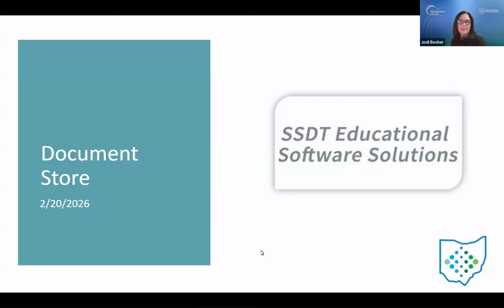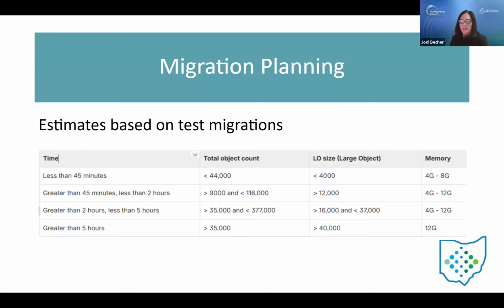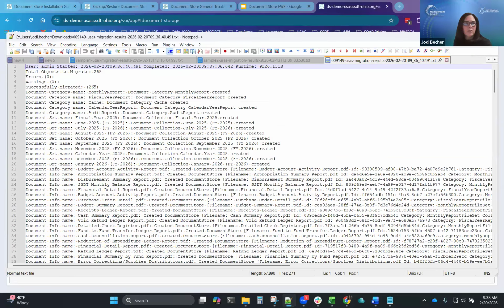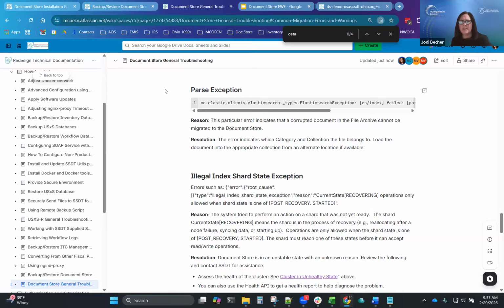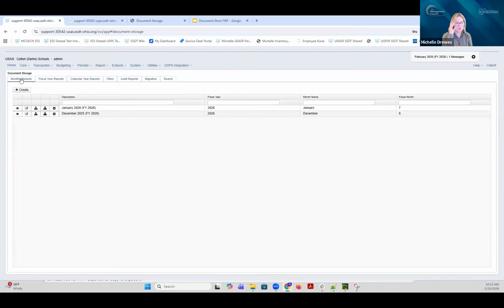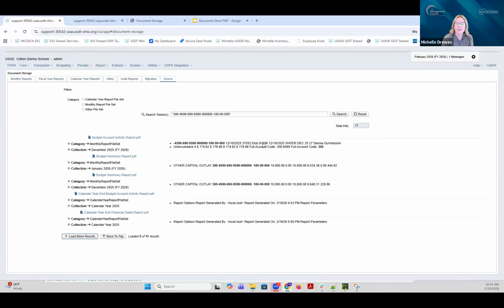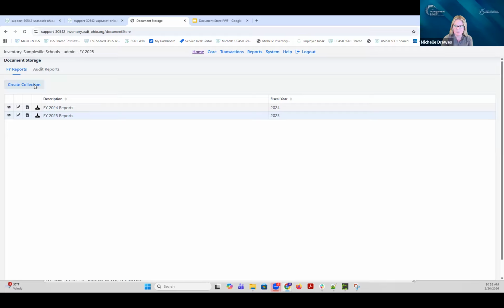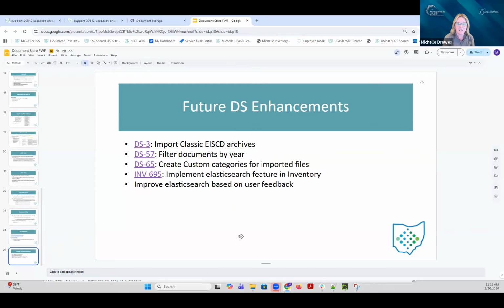Document Store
MCOECN/SSDT staff provided an overview of the Document Store migration along with a demo of the new feature in the USXS and Inventory applications.